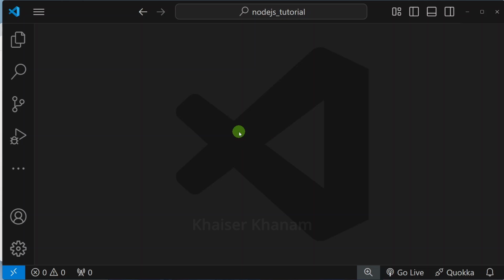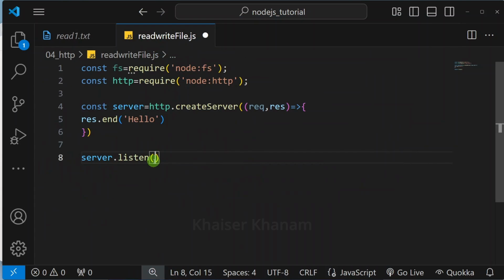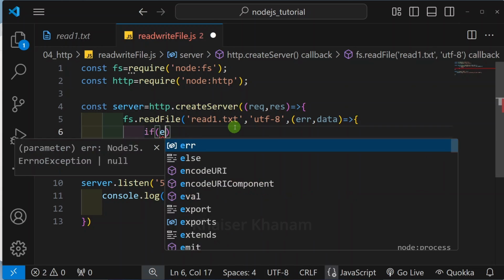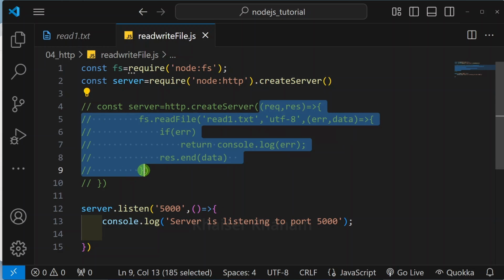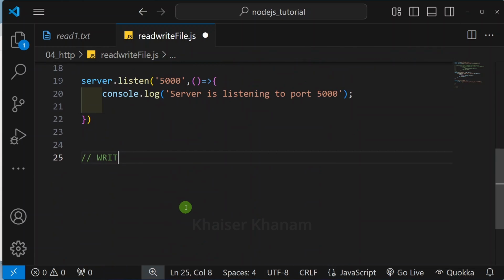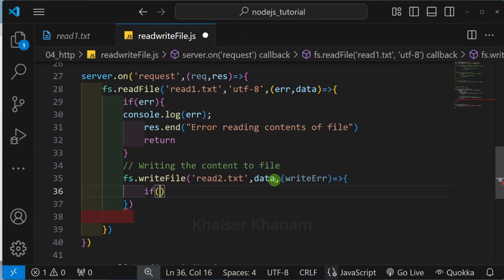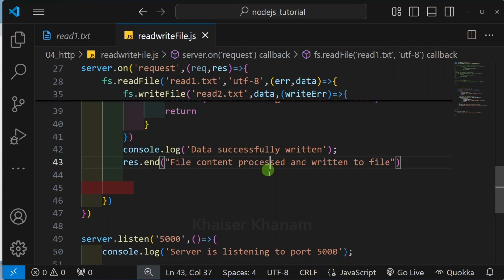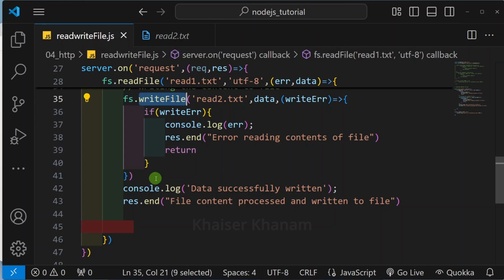Nodejs Tutorial #46 : Build an HTTP Server for Reading and Writing File